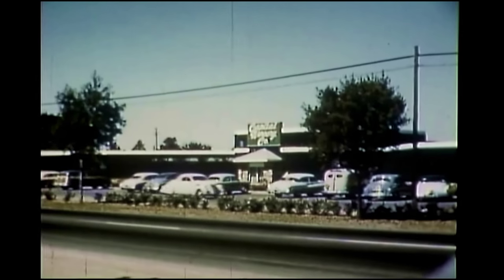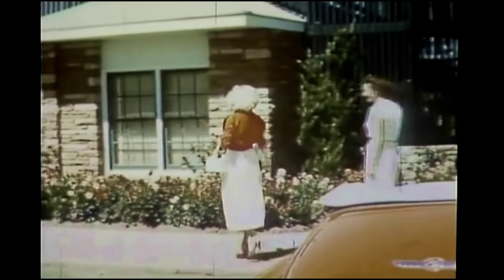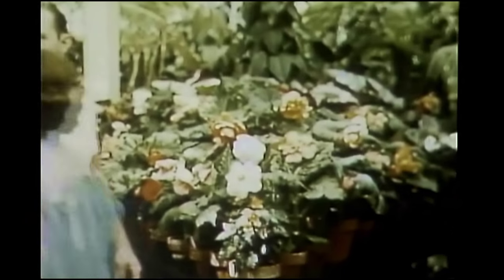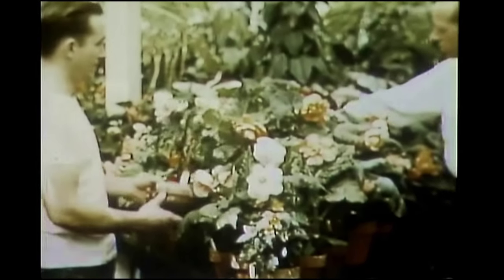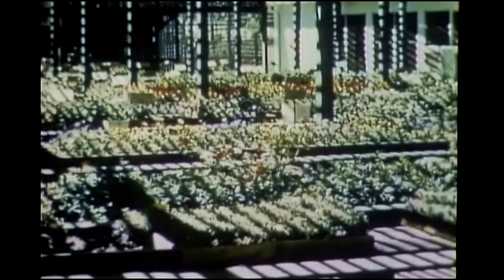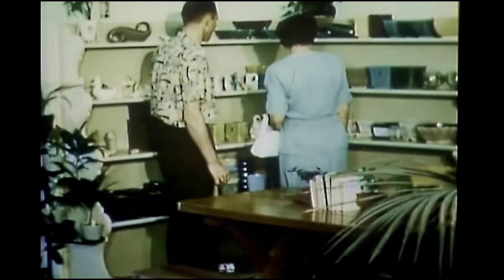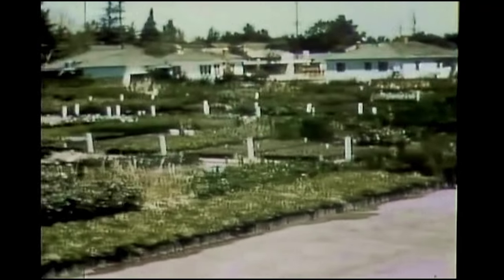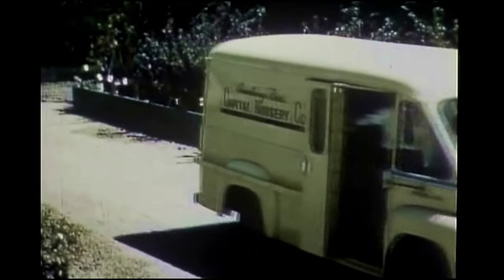Capital Nursery Co. "Life in Sacramento 1950" - MAB Archives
The historic and beautiful Capital Nursury of Sacramento as seen in 1950 on Freeport Boulevard, an architectural landmark designed by Leonard Starks who designed and built the Elk's Tower and Alhambra Theatre.  Now closed, the property is owned by Raley's stores, who plan to build a grocery store on the historic site.
From the movie "Life in Sacramento 1950"
Historic footage saved by Chris Lango
Being restored by Matias Bombal and Chad Williams